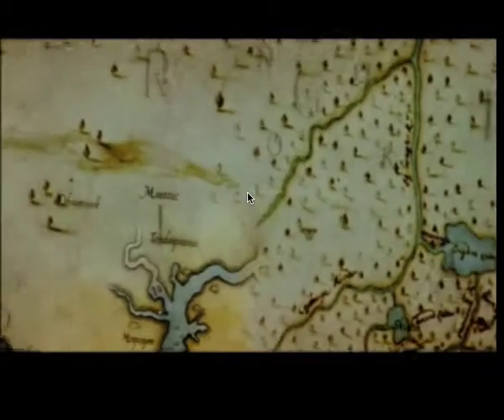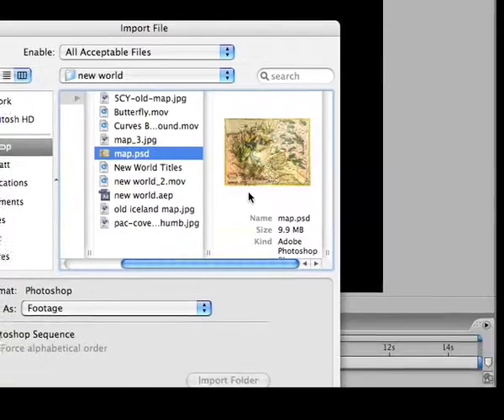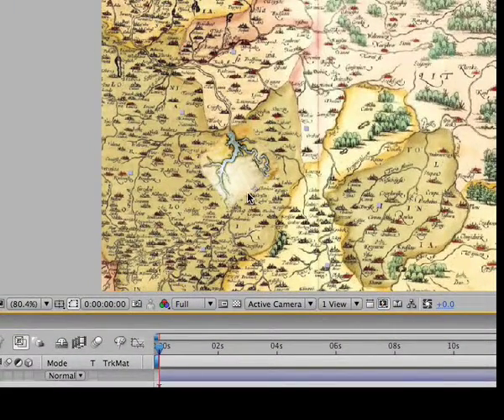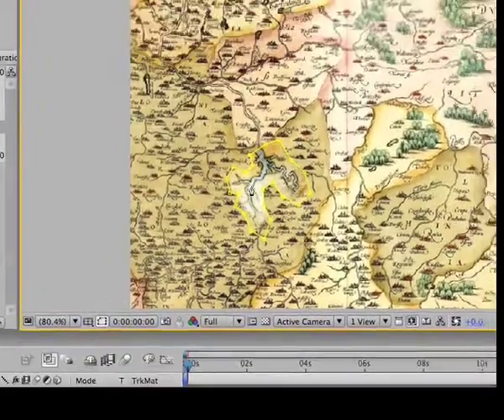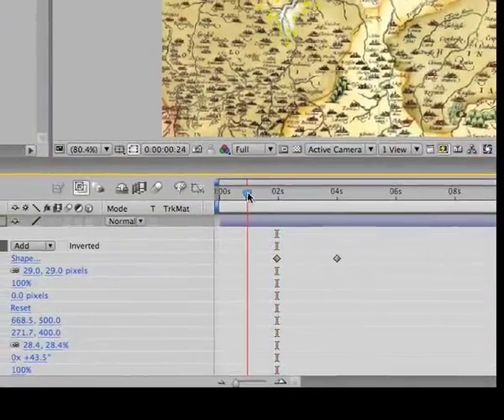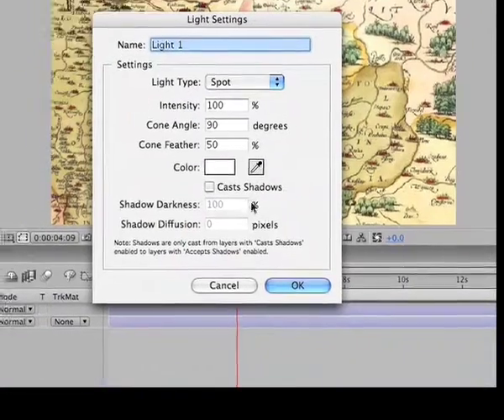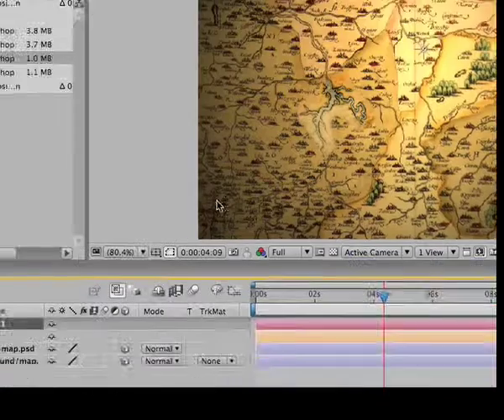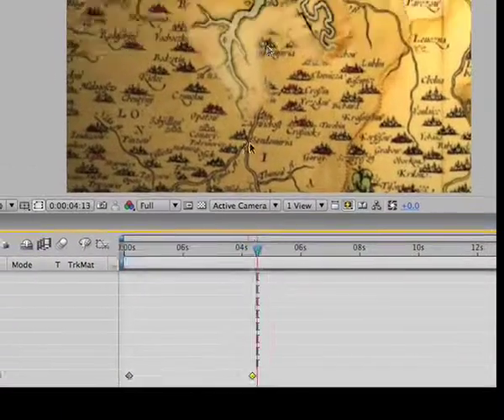newworldA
Part 1 of my After effects tutorial to imitate the title sequence of Terrence Malic's film 'New World'. It looks at layering and animating media, uses a light and a camera, animates a mask, nests compositions and a few other things.